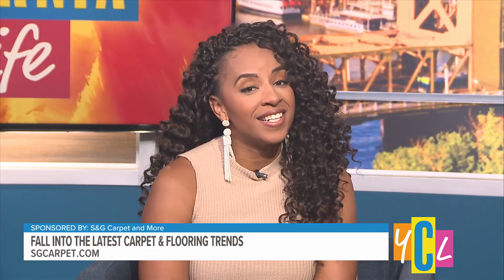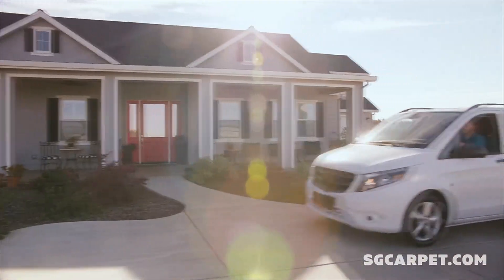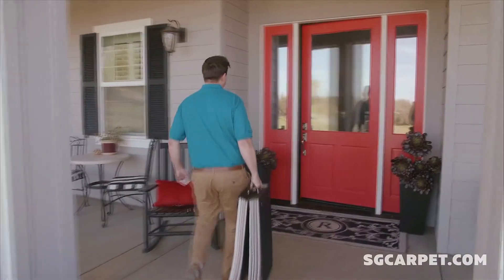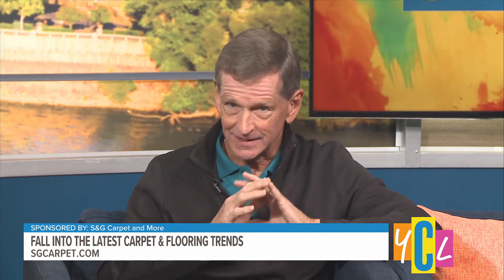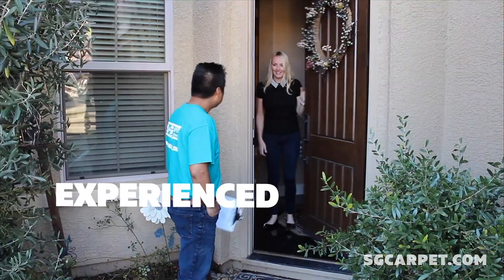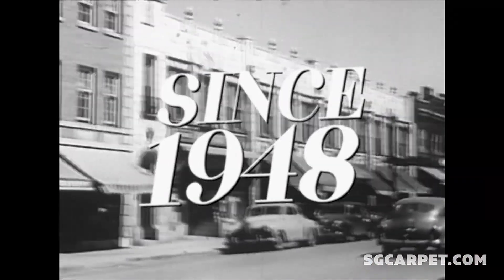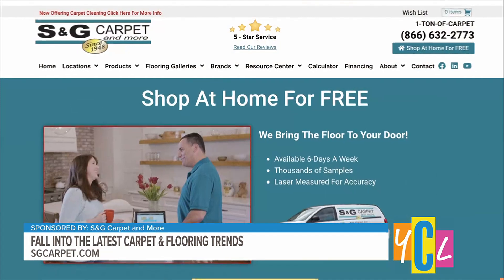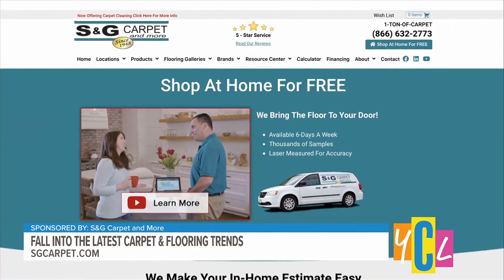Falling Prices Sale at S&G Carpet and More | Sponsored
Fall in love with the sales and trends taking off at S&G Carpet and more this Autumn.